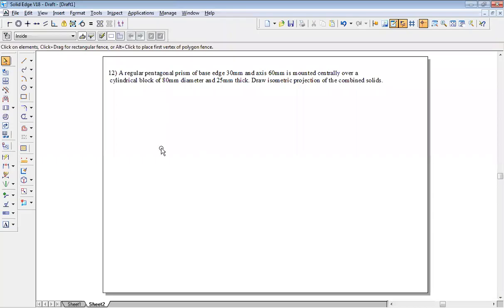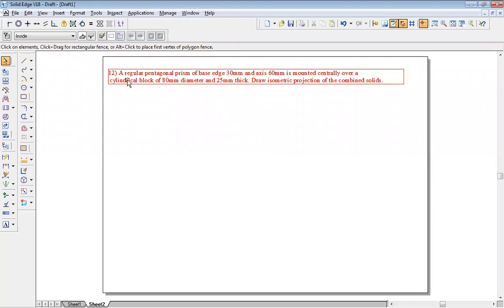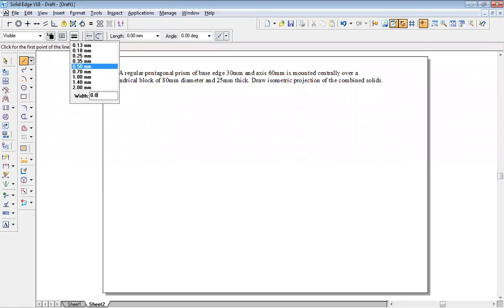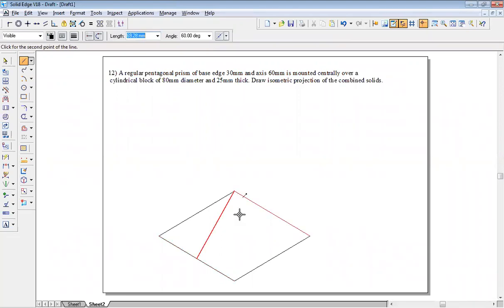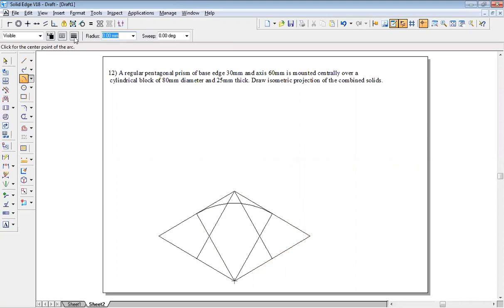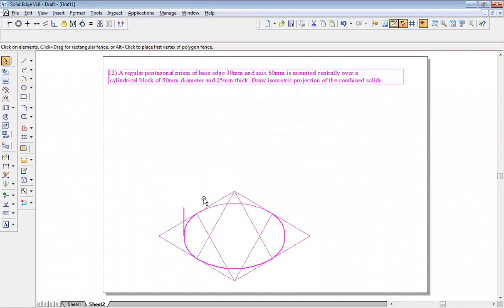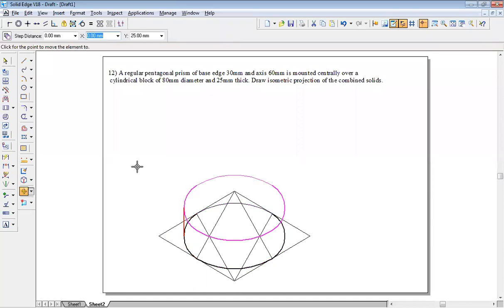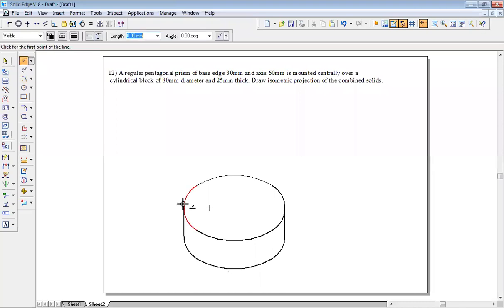14 ISO Problem Number 12